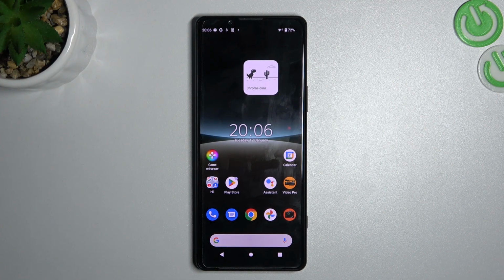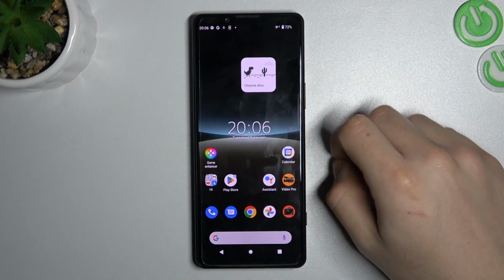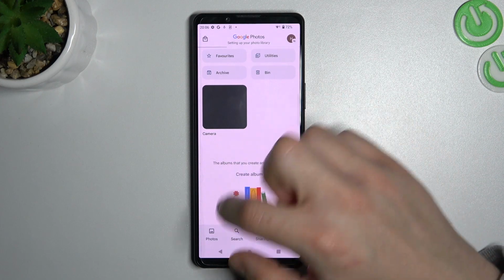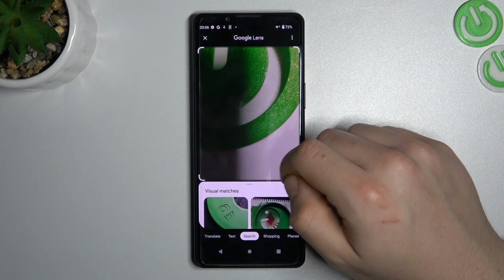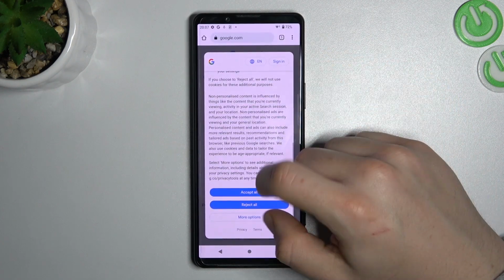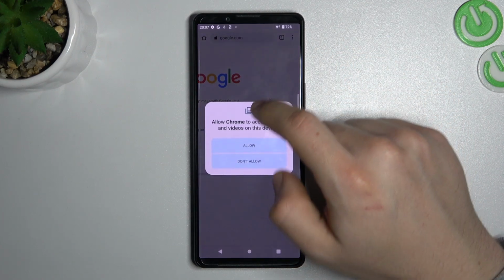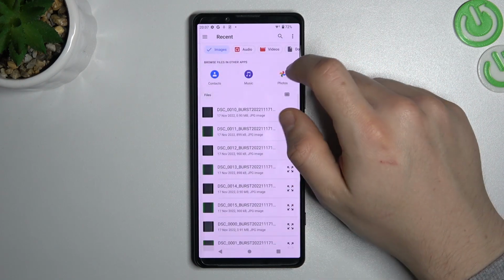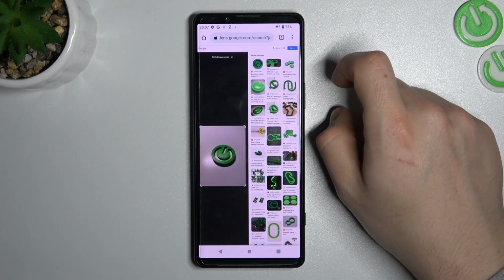How to Perfrom Reverse Google Image Search on SONY Xperia 5 IV? - Google Lens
Learn more about SONY Xperia 5 IV

With today's video, we will be showing you how to reverse Google Image Search on a Sony Xperia 5 IV. If you happen to have a picture of a specific actress, and you don't know her name, this Google feature will help you recognize her.

How to Perform Reverse Google Image Search with SONY Xperia 5 IV?
How to Find Photos Using Google on SONY Xperia 5 IV?
How to Use Reverse Google Photo Search with SONY Xperia 5 IV?
How to use Google Lens on SONY Xperia 5 IV?